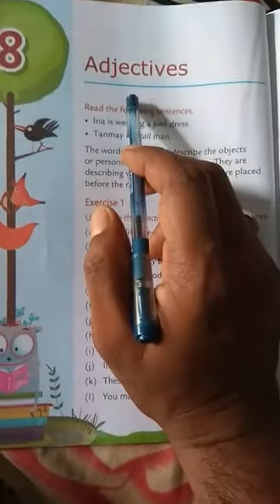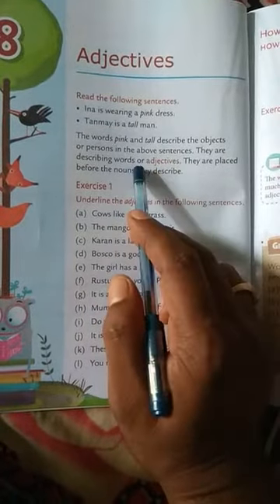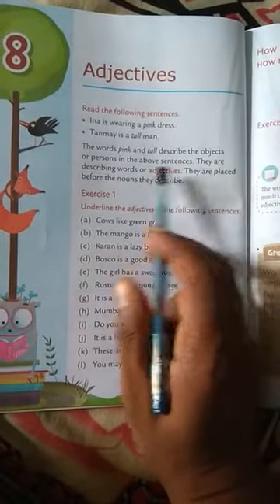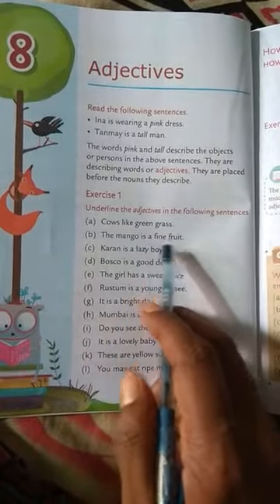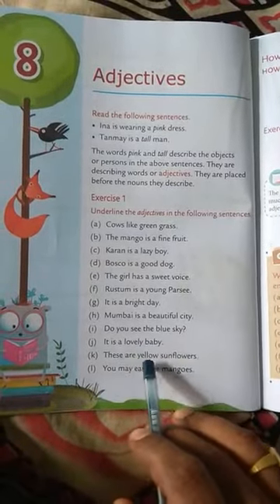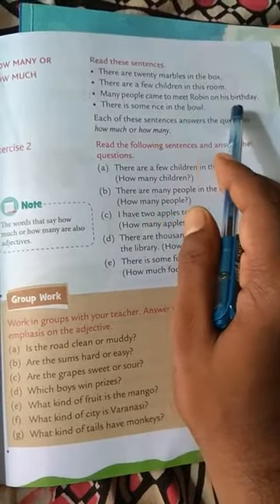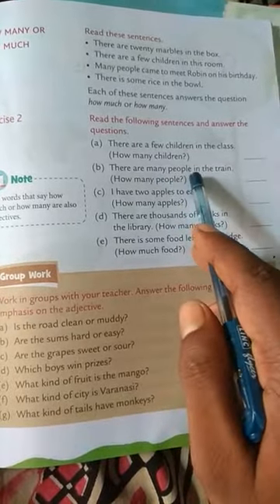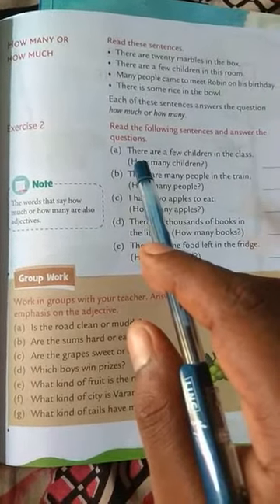English Grammar class-3 By-Indradev sir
Chapter-8 Adjectives